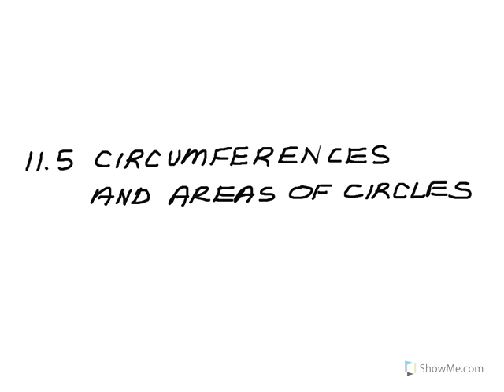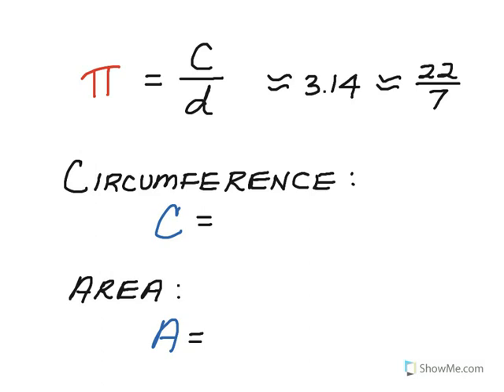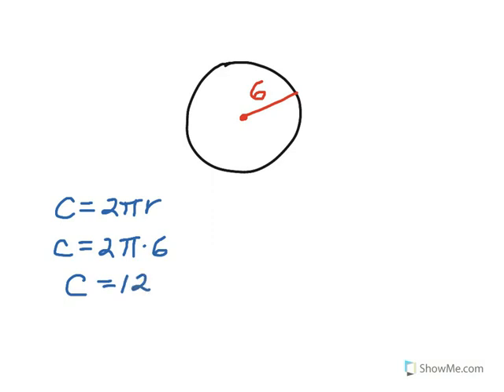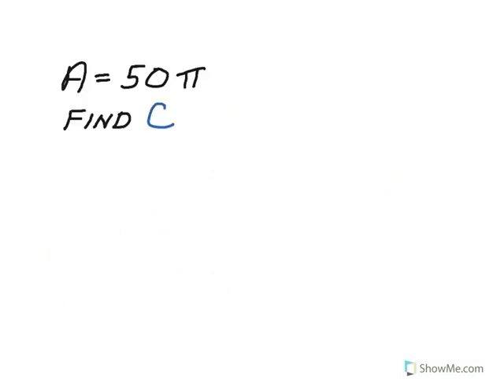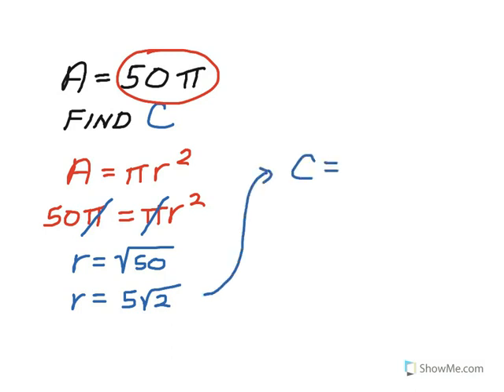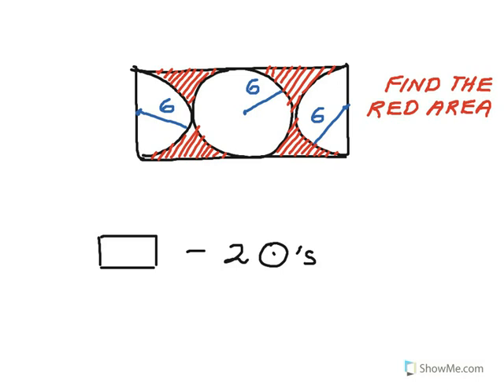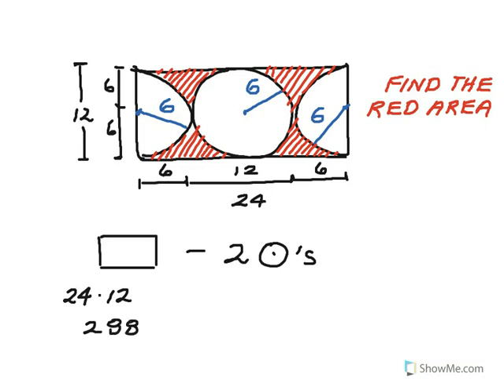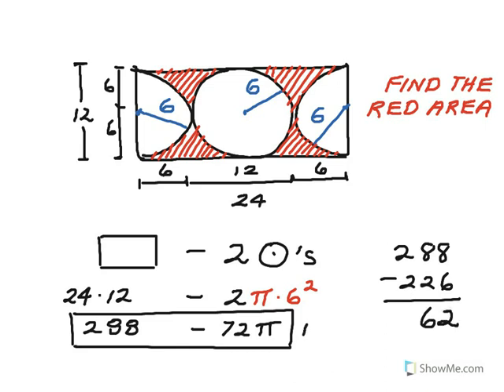How to Geometry: 11.5 Circumferences and Areas of Circles